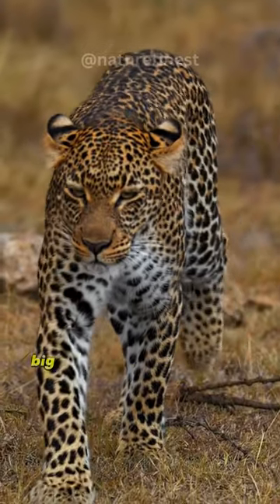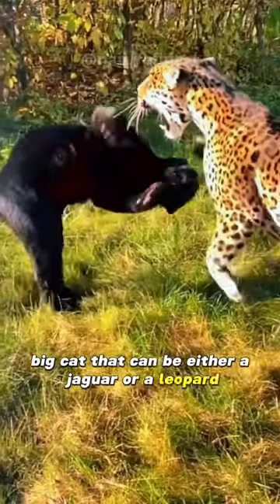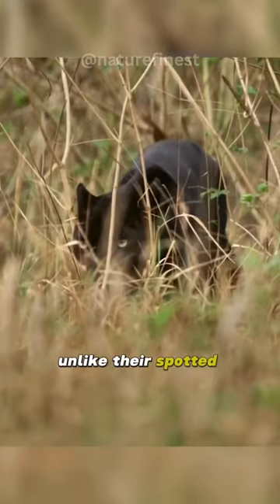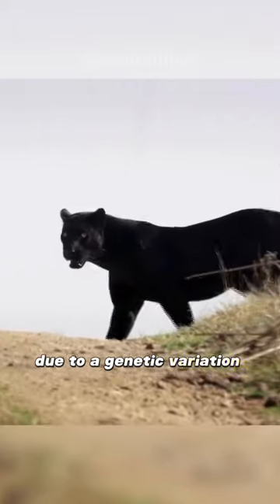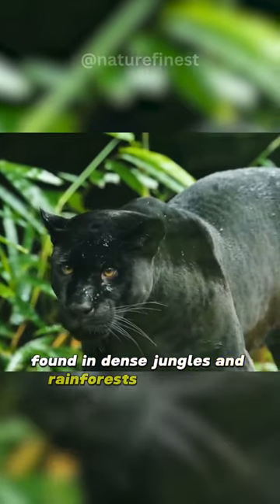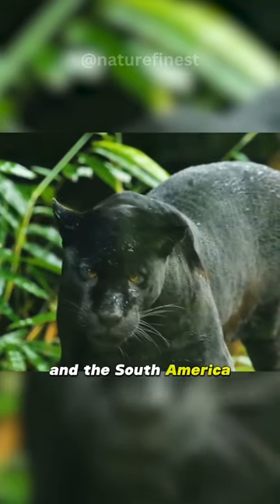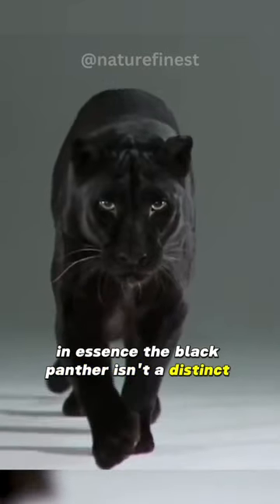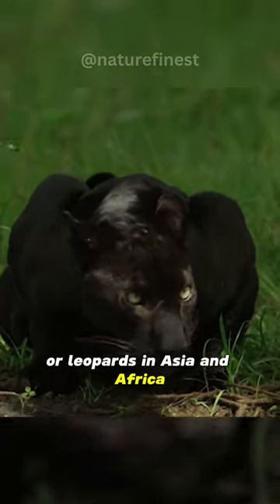Black Panther | Shadow Of The Jungle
The Black Panther, a sleek big cat with a striking black coat, roams jungles in Asia and the Americas. It's not a distinct species but a jaguar or leopard with a unique genetic twist called melanism. This gives them a cool all-black look, making them standout creatures in the wild. Known for their stealth and agility, Black Panthers embody the wild beauty and diversity of nature.